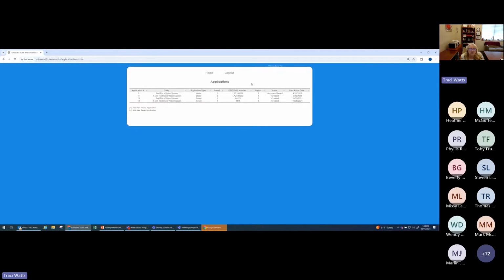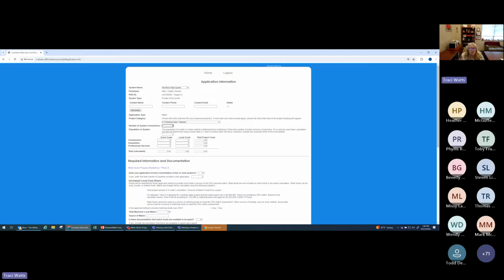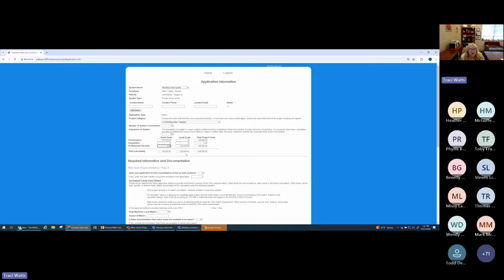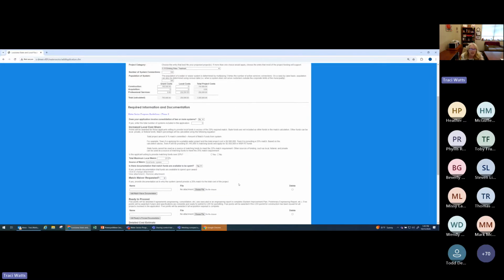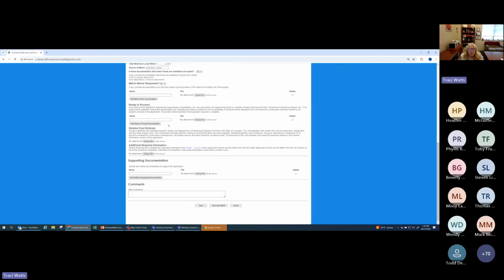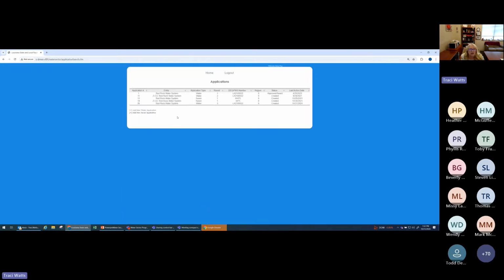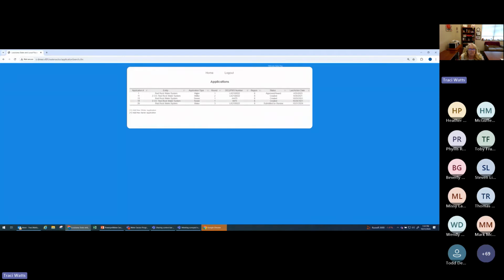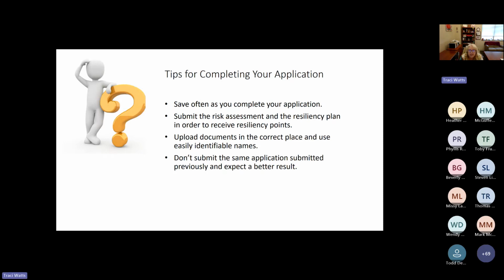Water Sector Program - Phase 2 Portal Demonstration